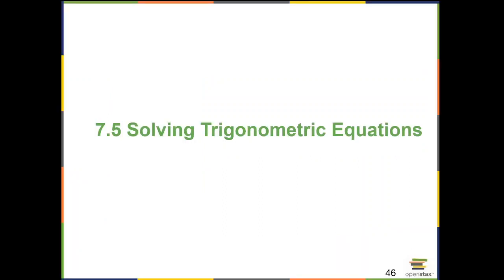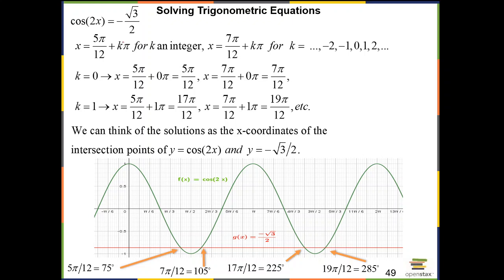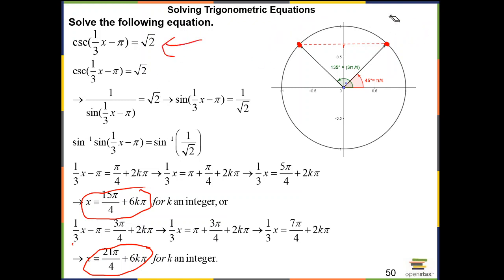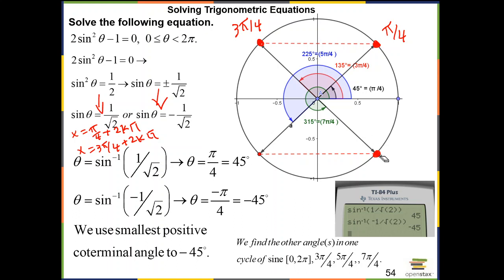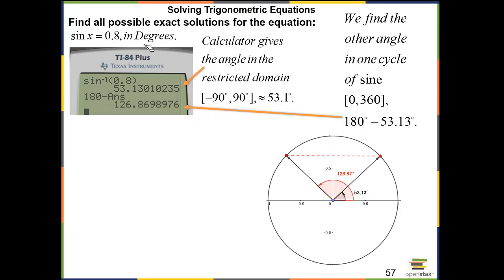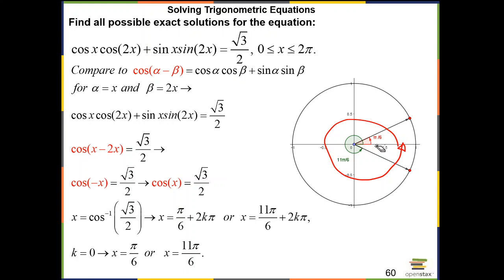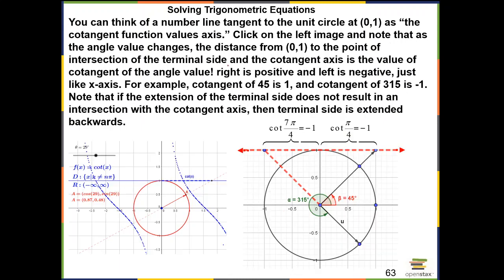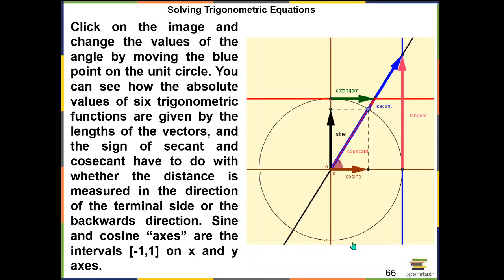Precalculus ch 7 D Trigonometric Identities and Equations